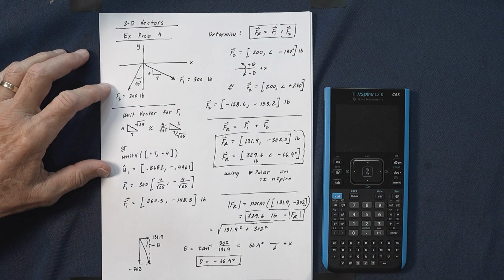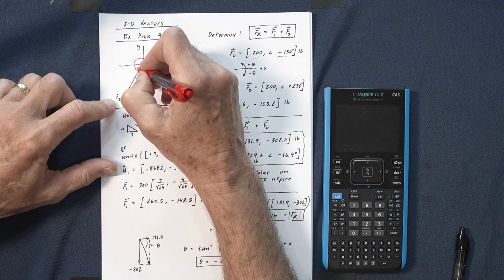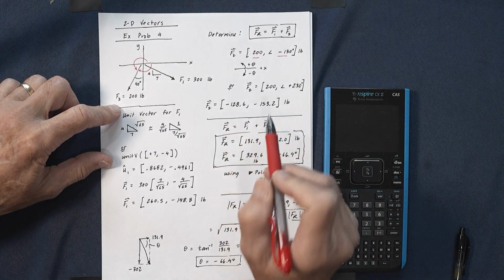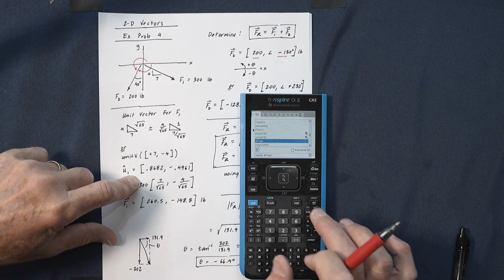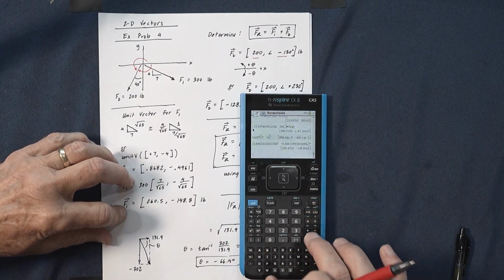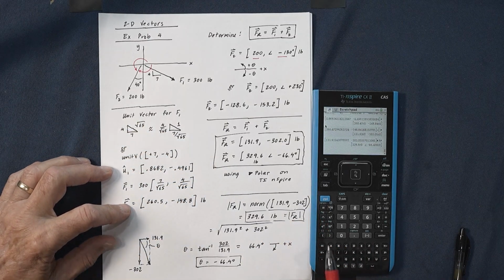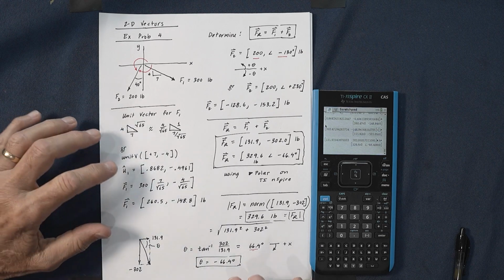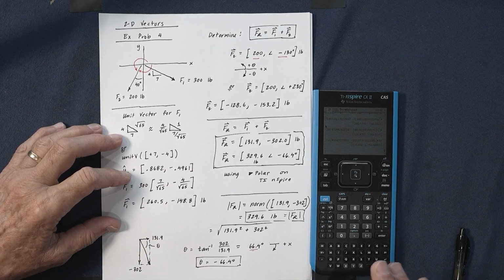Vectors 2D Example Problem 4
Yet one more vector addition example problem with one vector given in polar form and another vector given in slope form.  Plus a demonstration of the use of the TI nSpire calculator.